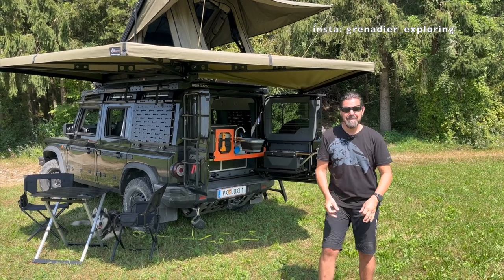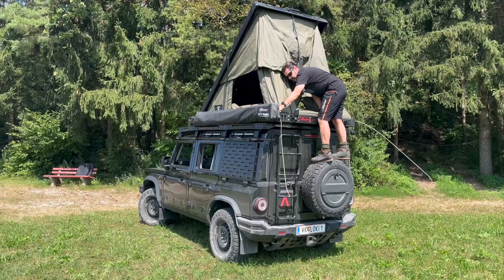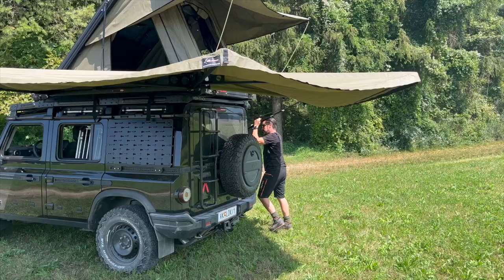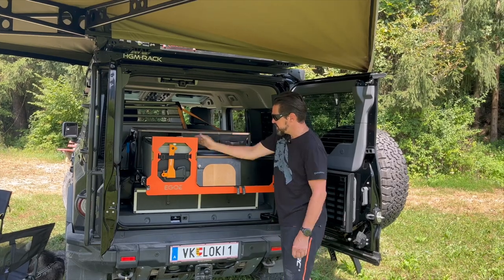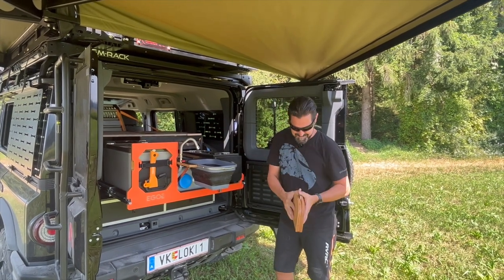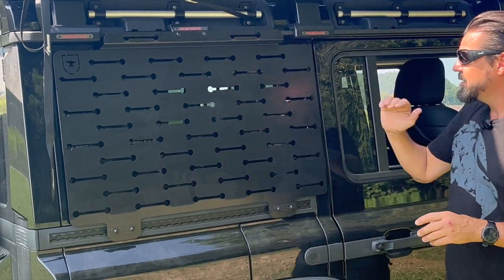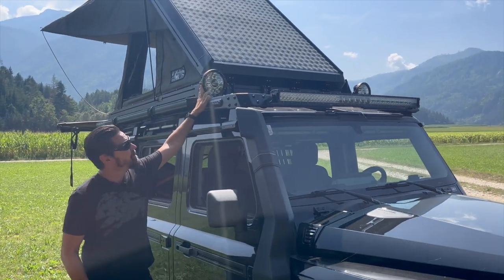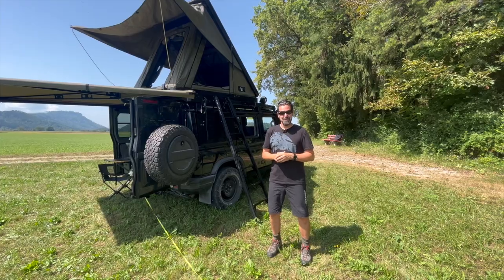My Ineos Grenadier - Ready for our next Adventure?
A short video about my latest additions to Loki. We are preparing our first big trip (after the HardWayHome) to the North Cape!! Did we tick all the boxes? What is still missing?

Total                  286kg/630lbs
Loki                  2872kg/6332lbs
Total Weight   3158kg/6962lbs
rem.Payload     342kg/754lbs

0:00 Intro
0:31 Setting up the Tent&Awning
2:19 Egoe Kitchen
4:22 HGM Rack&Side Panels
5:30 HGM Ladder
5:50 Light Bar&Fog Lights
6:39 Outro